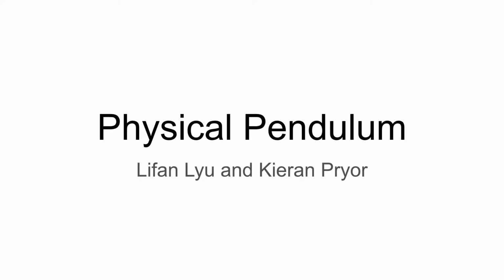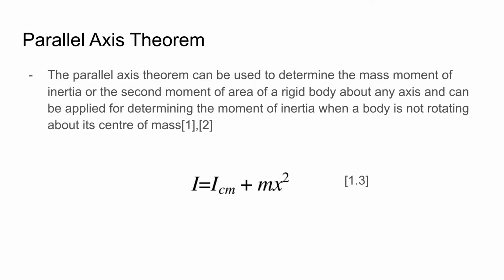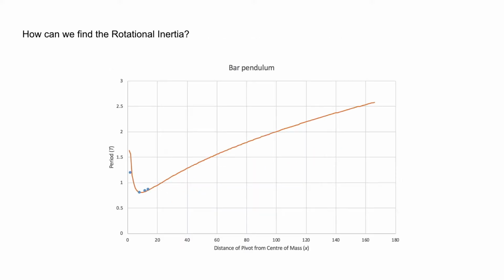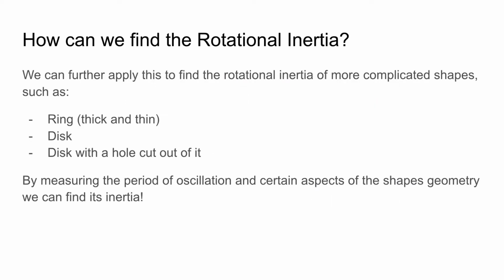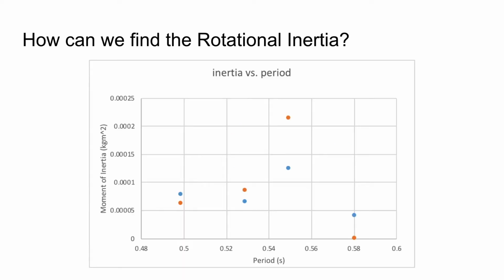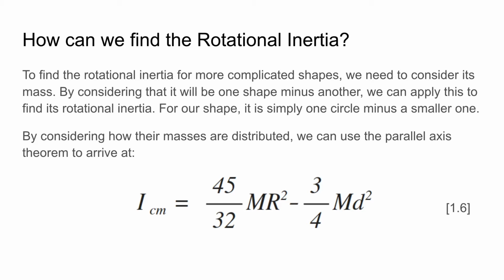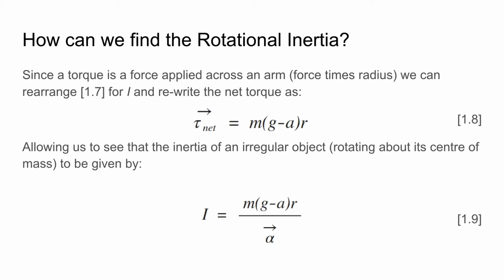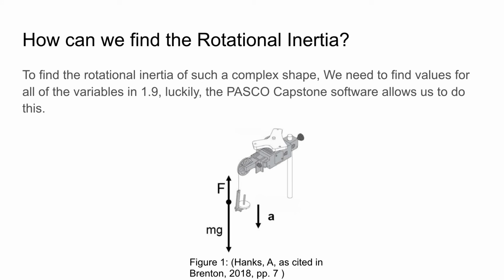physical pendulum - Kieran , Lifan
how to use physical pendulum determine the rotational inertia of different shapes.